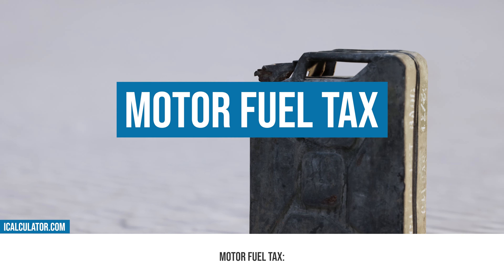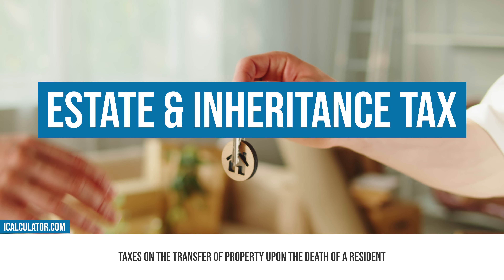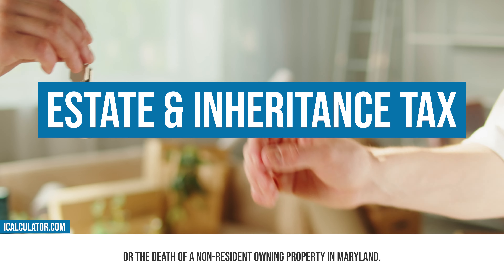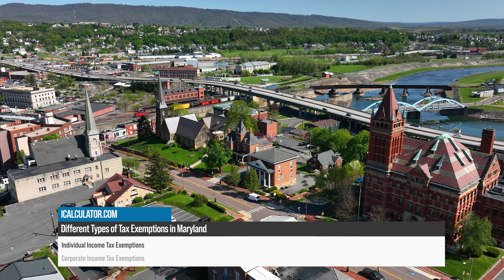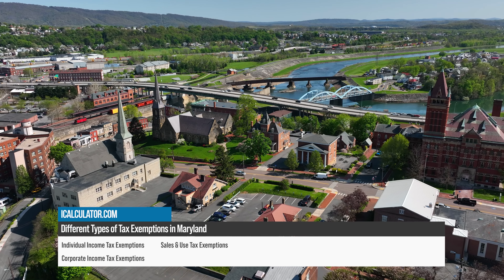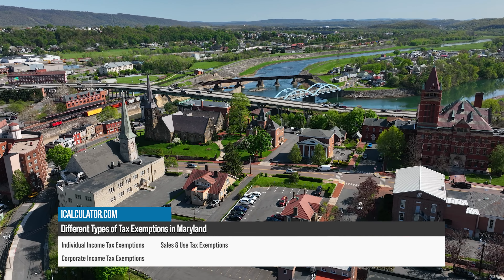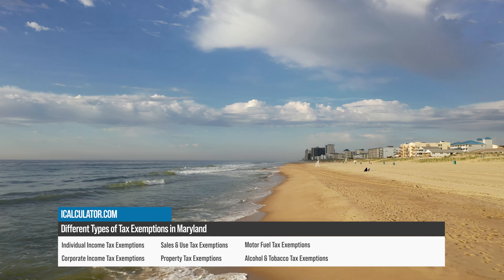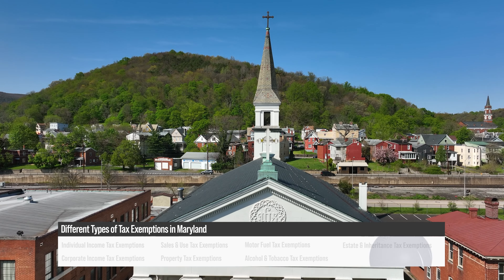Maryland State Taxes Explained: Your Comprehensive Guide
Welcome back to the iCalculator YouTube channel, your go-to resource for tax knowledge and financial proficiency! This video deciphers the tax system in Maryland, providing you with critical information to understand Maryland's intricate tax framework.

Whether you're a resident, considering relocation, or a business owner in Maryland, appreciating the state's tax peculiarities is a key component of effective financial planning.

In our in-depth US Tax Basics series, we illuminate various taxes applicable to Maryland, including income tax, sales tax, property tax, estate tax, and excise tax. We elaborate on how these taxes operate, their influence on your financial scenario, and offer valuable tips to help you navigate the tax labyrinth.

We also explore Maryland's tax exemptions, unveiling strategies that could potentially minimize your tax responsibilities. By enhancing your tax acumen, you'll be empowered to make wise financial decisions and optimize your tax circumstances.

Your feedback and inquiries are invaluable to us—they assist us in customizing our content to better serve your needs. Engage in the conversation in the comments section below. Together, we can enrich your tax knowledge and empower you to command your financial journey.

Discover an array of tax-related resources and tools on our Calculate your US salary, utilize our assortment of financial calculators, and delve into our comprehensive US Tax & Finance Guides to broaden your financial comprehension.

💬 Leave your questions and topic suggestions in the comments below. We pledge to address them in future videos. Let's learn and thrive together!

Chapters:
🔵 Introduction: 00:00
🔵 State Overview: 00:22
🔵 Types of Taxes: 00:55
🔵 Maryland Taxes Explained: 01:16
🔵 Tax Exemptions: 02:18
🔵 Conclusion: 03:45